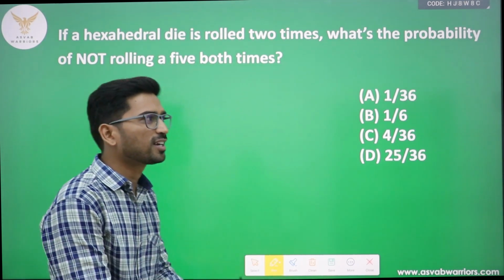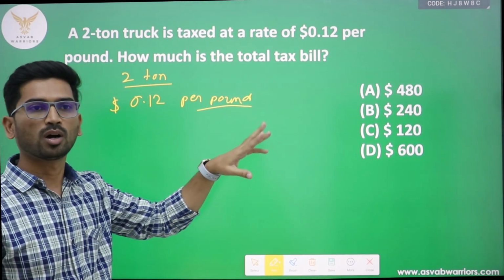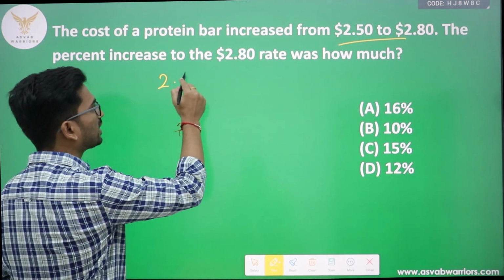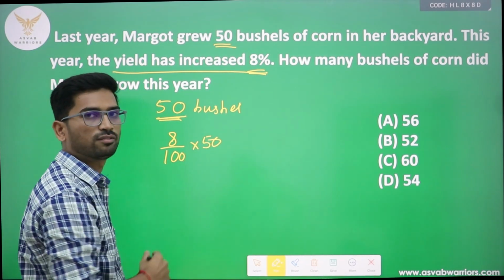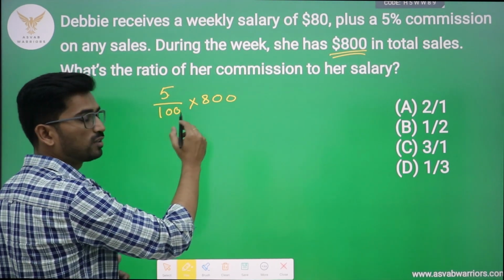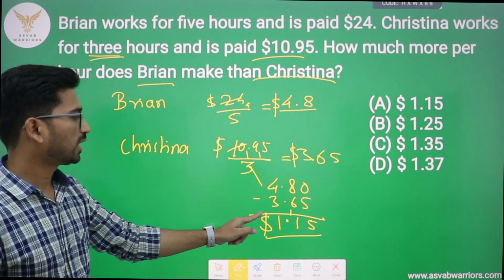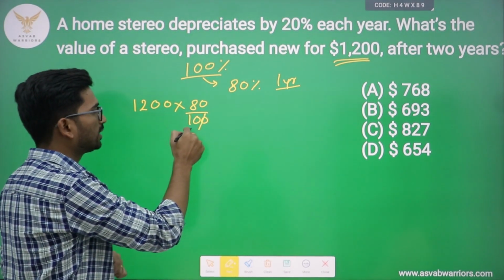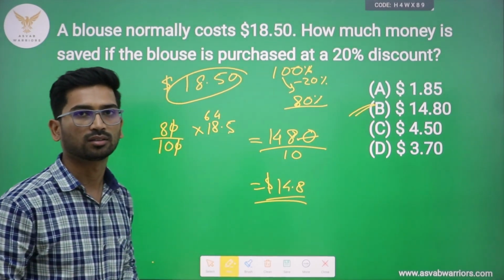ASVAB Arithmetic Reasoning Practice Paper Part 1 | ASVAB Practice Test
Are you preparing for the ASVAB and need help with Arithmetic Reasoning? In this video, we dive into some of the most commonly asked questions in the Arithmetic Reasoning section of the ASVAB exam. I’ll walk you through step-by-step solutions to real-world math problems you’ll encounter in the test, including topics like percentages, ratios, and word problems. Whether you’re aiming to join the Army, Navy, Air Force, or Marines, mastering Arithmetic Reasoning is critical to scoring high on the ASVAB and achieving your career goals.

📌 What you'll learn:

How to approach and solve word problems effectively.
Important strategies to save time during the test.
Practice with real ASVAB-style questions.
📝 Why it matters: The Arithmetic Reasoning section tests your ability to apply math to everyday situations. It’s an essential part of the ASVAB that can boost your overall score and improve your chances of getting the military job you want.

📈 Boost your score and get one step closer to your future career in the U.S. Armed Forces by mastering these concepts!